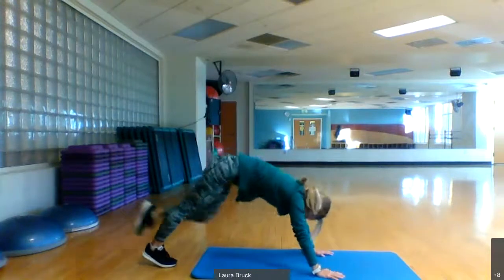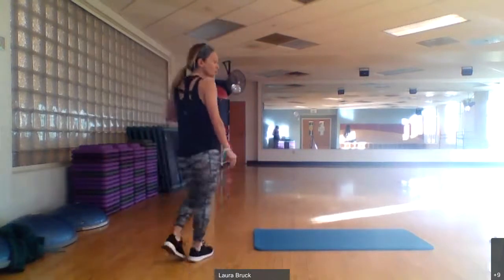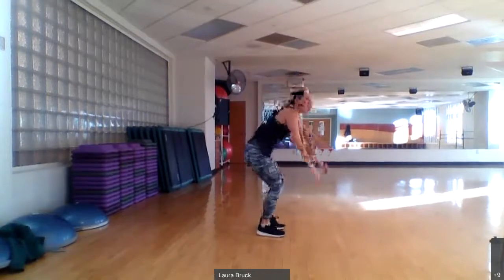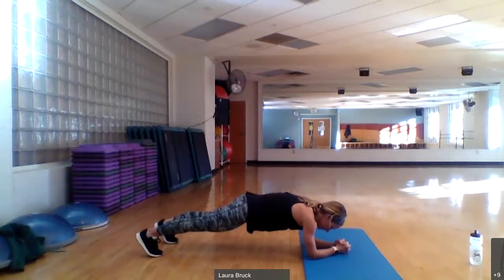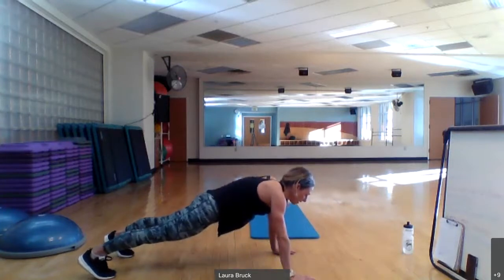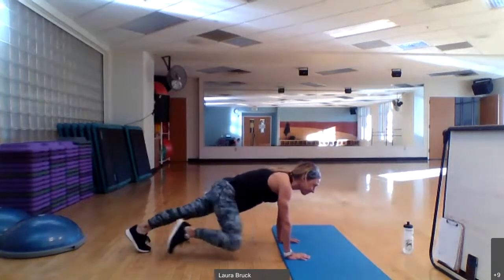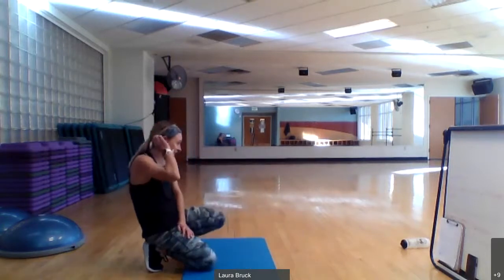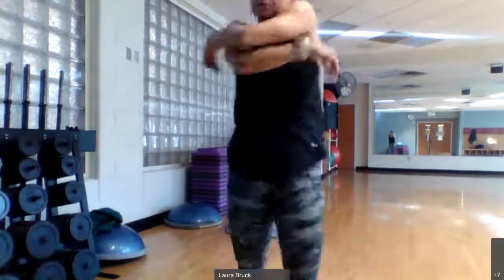Laura's Power Training 12/04/20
Friday fun with 3 x reverse pyramid 100 sec to 10 sec
Lots of cardio and core to get your weekend started off with a bang!